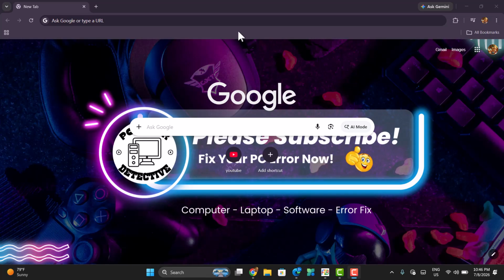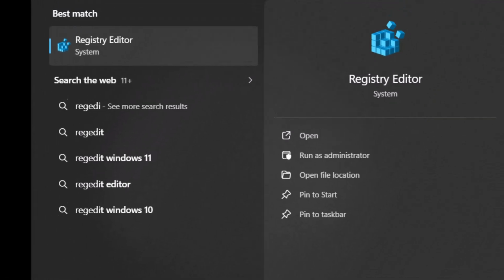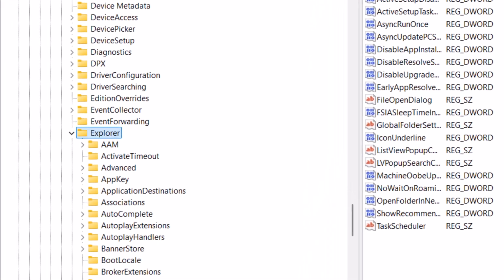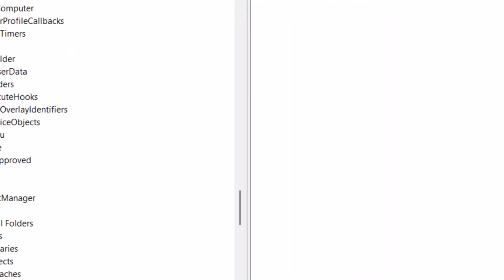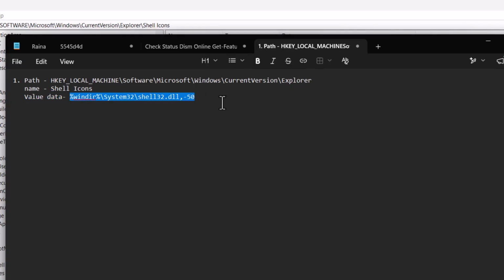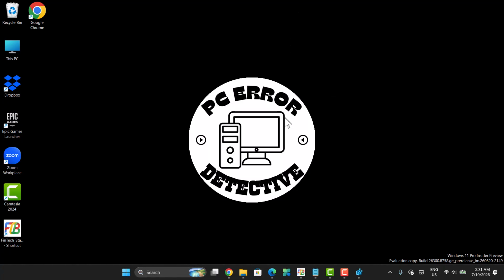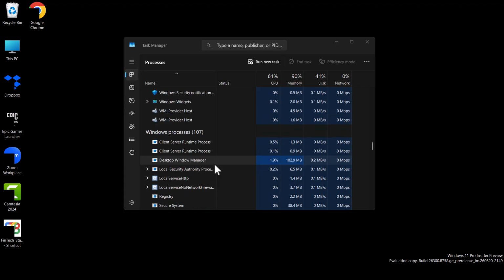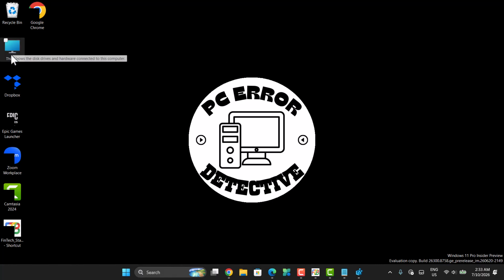How to Remove Shortcut Arrows from Desktop Icons (Windows 11 & 10)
Many people find the small shortcut arrows on desktop icons quite annoying. Today I am showing an easy way to remove these arrows and keep your screen fresh and clean. You can do this easily by changing the registry if you use Windows 10 or 11. I was also looking for a way to remove these arrows on my PC for a long time. You will get a great result just by restarting Windows Explorer after a few small changes in the Registry Editor. Follow the steps below carefully. I will try to reply to your comments quickly.

Registry Commands:

Registry Path:
HKEY_LOCAL_MACHINE\SOFTWARE\Microsoft\Windows\CurrentVersion\Explorer\Shell Icons

New String Value:
29

Value Data:
%windir%\System32\shell32.dll,-50

0:00 Desktop arrow problem solution
0:32 How to open Registry Editor
1:13 Creating new Shell Icons key
2:21 Restarting Windows Explorer
3:33 Subscribe and next video tips